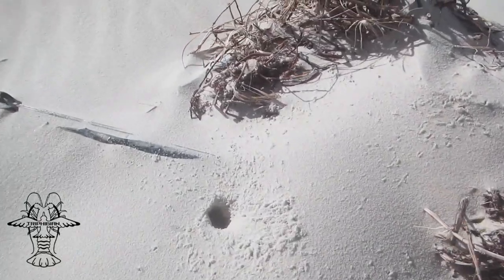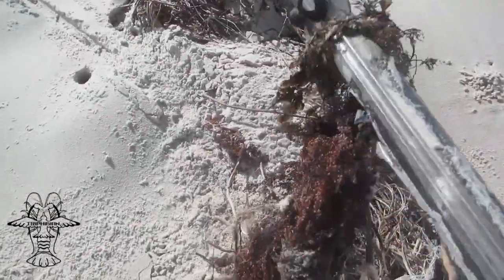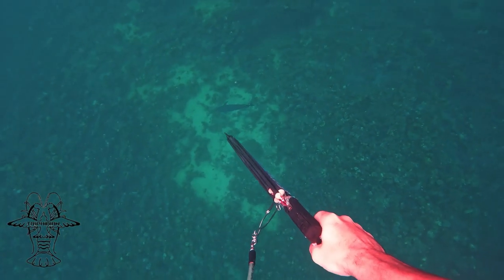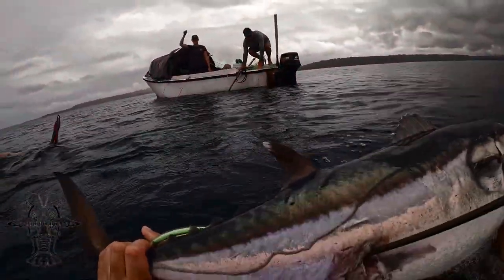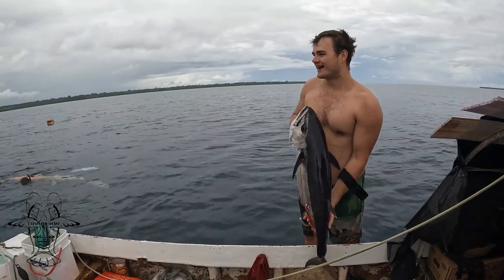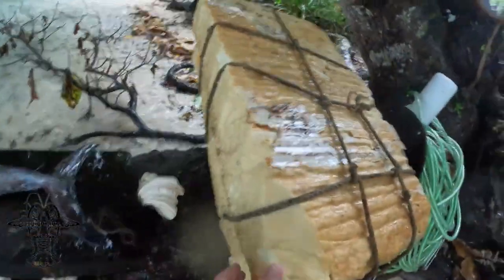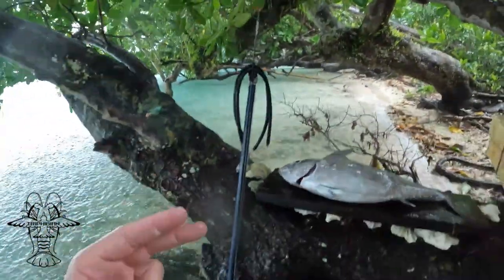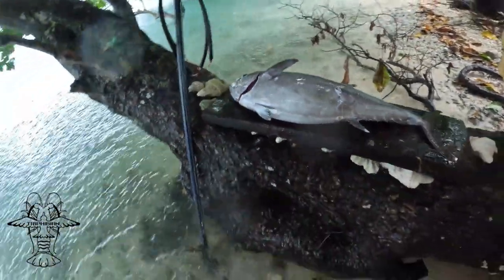Rob Allen | Lost and Found | 2023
Thanks to @triphibianadventures for sharing their story with us.

They recently found a Rob Allen 1400 rail gun washed up on a remote beach in Far North Queensland. They were absolutely stoked with the find and decided to make it usable again. They were amazed by how well the gun had withstood the harsh conditions and how little they had to do, to make it shoot.

They then took this gun over to Vanuatu and managed to score their first-ever dog tooth tuna, the absolute pinnacle of all spearfishing.

This just goes to show how tough our Rob Allen gear is!